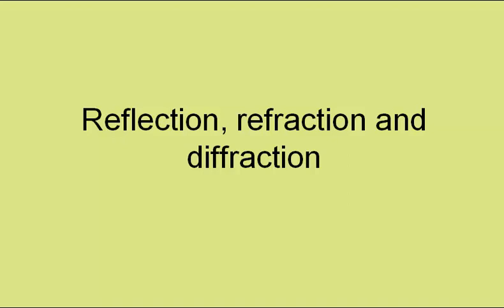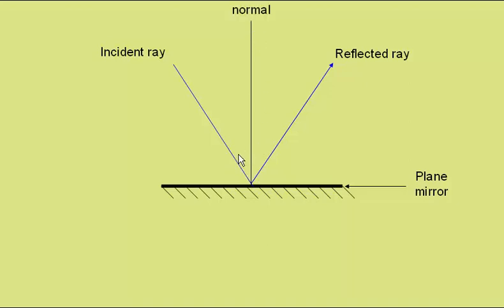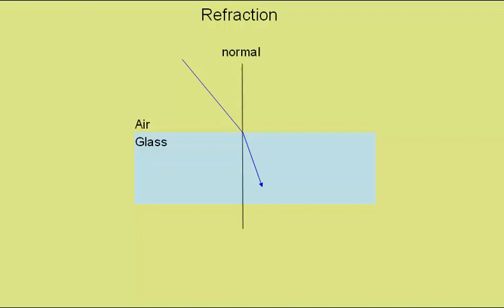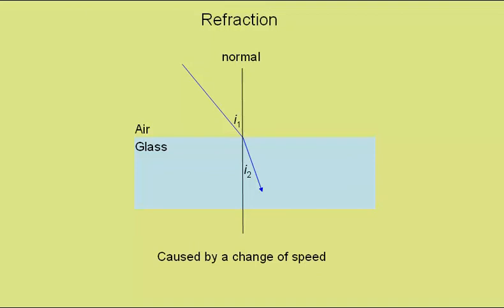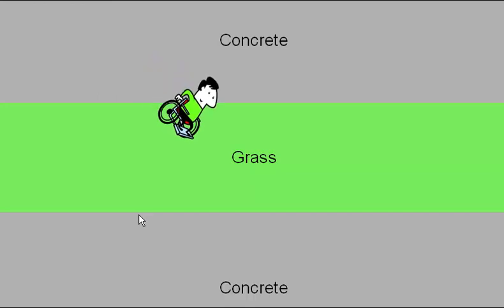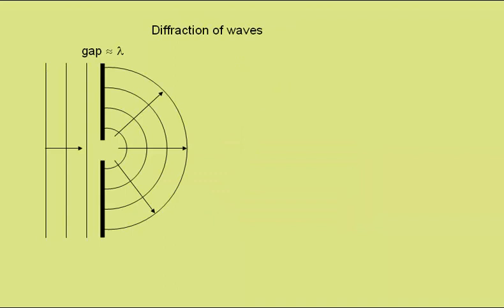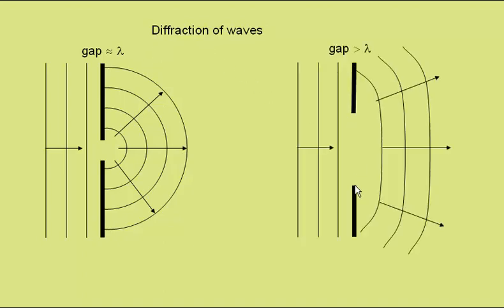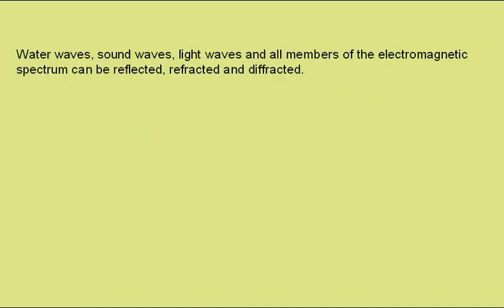reflection refraction and diffraction